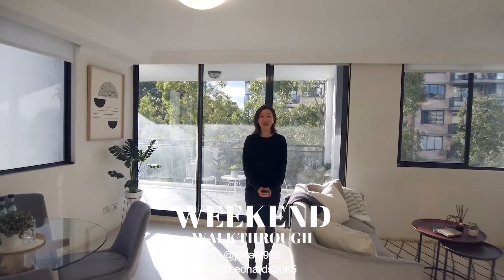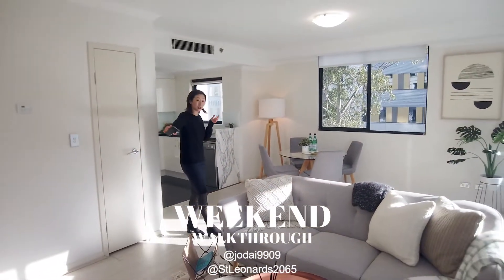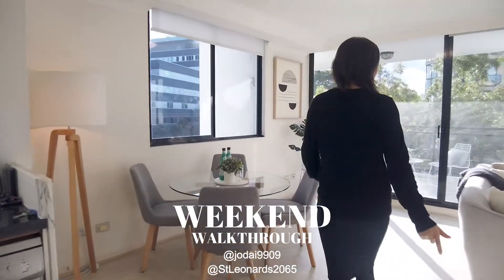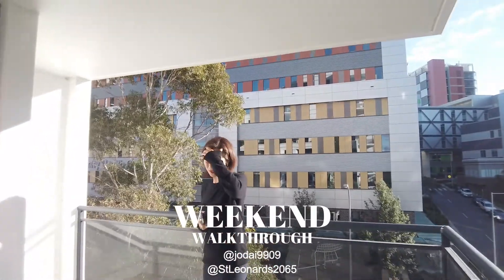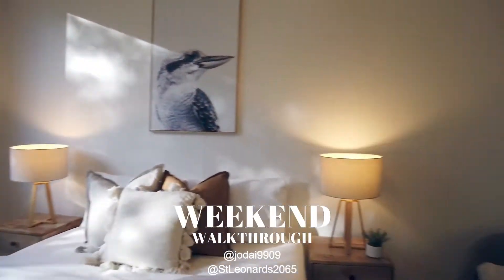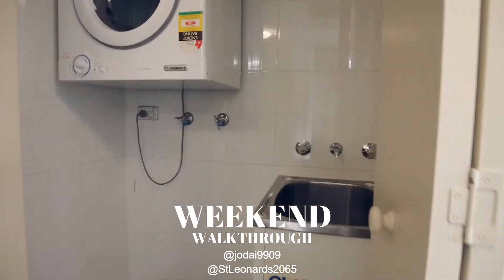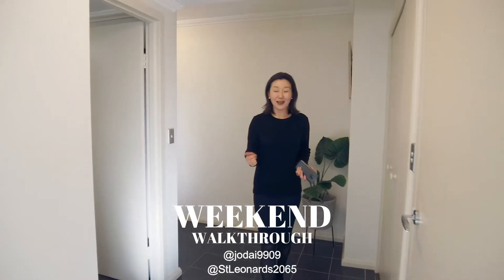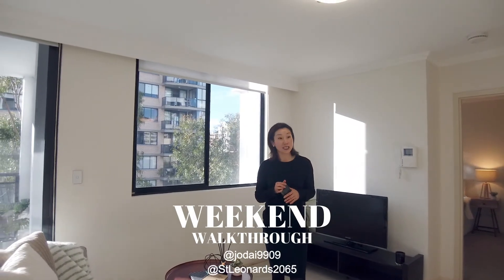St Leonards real estate agent Joanne Dai shows us through the Veronne apartments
Invest or live in St Leonards, local real estate agent Joanne Dai walks you through a one bedroom apartment on Herbert Street opposite Royal North Shore Hospital and within footsteps of St Leonards Station, the Forum, Albany Street cafes, virgin active gym, rough and bare cafe, North Shore light rail, the Landmark St Leonards and upcoming 88 Christie retail precinct. Buying, selling, investing or leasing in St Leonards speak with the local real estate specialists Century 21 Shore Real Estate 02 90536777